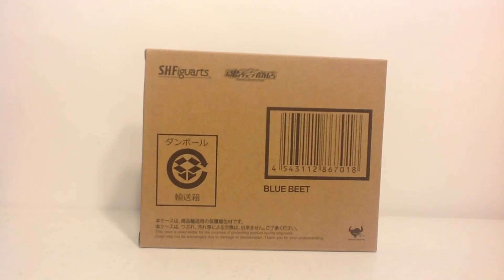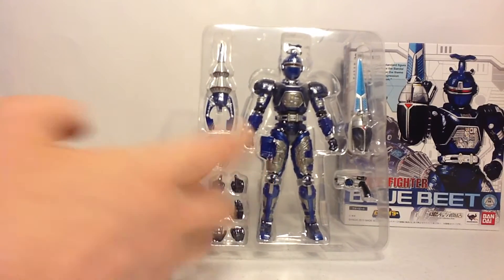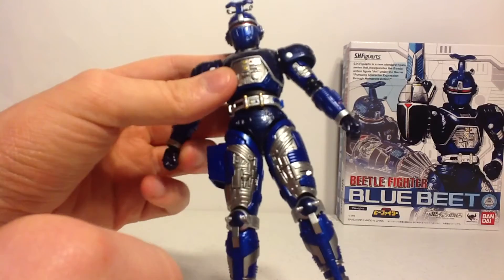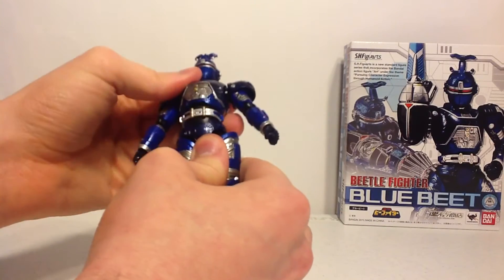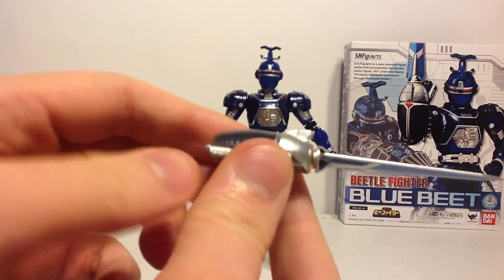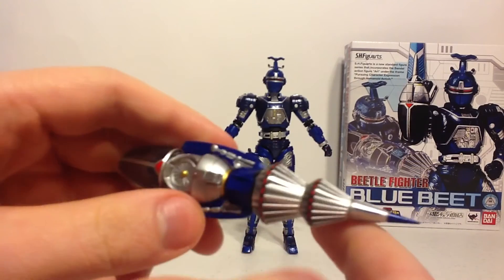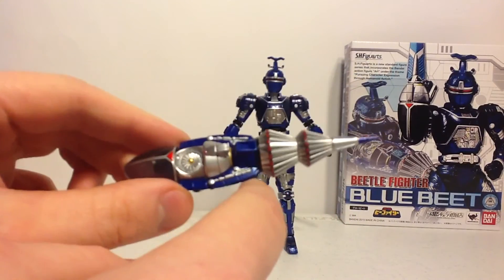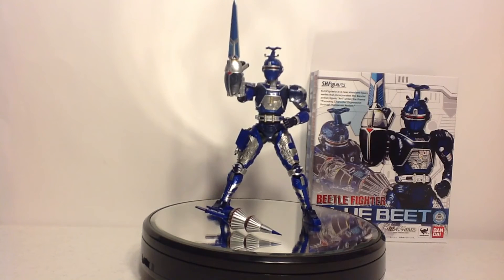Review: S.H. Figuarts Blue Beet/Blue Stingerborg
Tamashii Nations Web Shop Exclusive
S.H. Figuarts Blue Beet from Juukou B-Fighter (Blue Stingerborg)

This is a SHF that I have been waiting for since I began collecting the line in 2010 and I can recall people claiming it was even a suggested character at Tamashii shows. I actually feel better it was a late release due to how Tamashii has grown, and how the figures evolved. S.H. Figuarts Blue Beet is more than I could have imagined for and meets all my expectations.